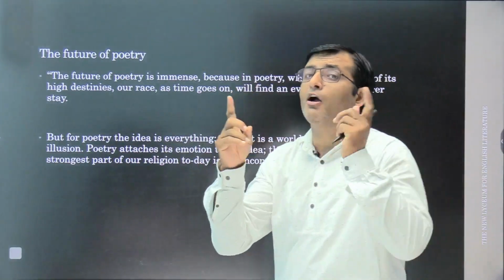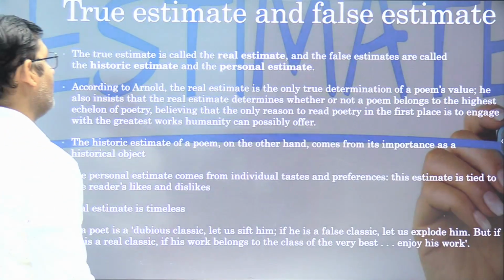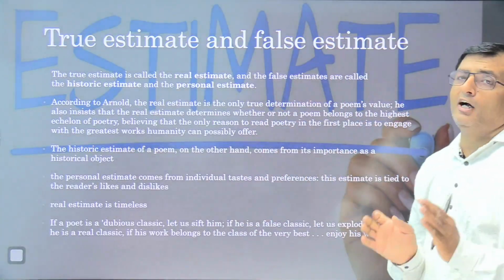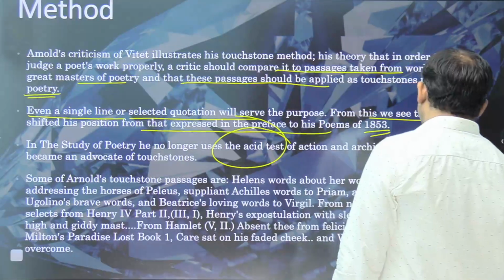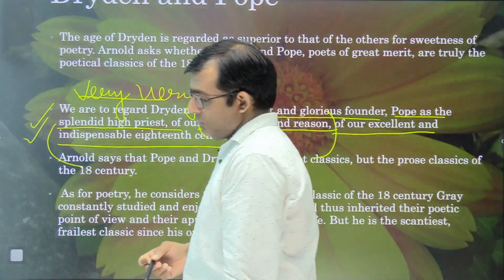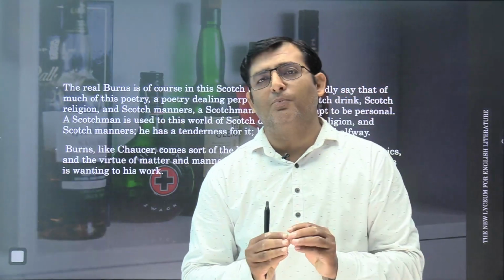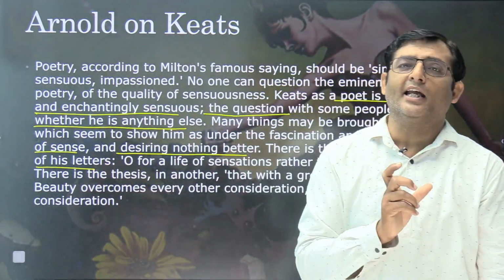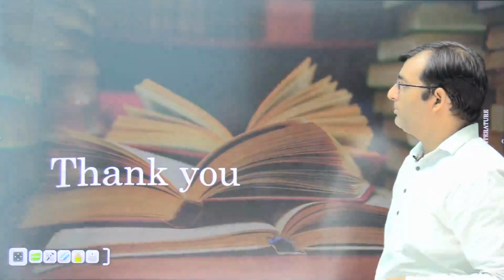MATTHEW ARNOLD: THE STUDY OF POETRY II HIGH SERIOUSNESS II TOUCHSTONE METHOD II CRITICISM OF LIFE II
MATTHEW ARNOLD: AS A CRITIC I SPASMODIC school of Poets I Grand Style II LITERARY CRITICISM, Function of Criticism
Victorian criticism,

This video is the first of three videos on Matthew Arnold: As a Critic. It analyses his making of a critic, Victorian critical values, Classical values, the preference of classical criticism, and classical content.
Unit –I : Drama
Unit –II : Poetry
Unit –III : Fiction, short story
Unit –IV : Non-Fictional Prose
NOTE: The first four units must also be tested through comprehension passages to
assess critical reading, critical thinking and writing skills. These four units will cover
all literatures in English.
Unit –V : Language: Basic concepts, theories and pedagogy. English in Use.
Unit –VI : English in India: history, evolution and futures
Unit –VII : Cultural Studies
Unit –VIII : Literary Criticism
Unit –IX : Literary Theory post World War II
Unit –X : Research Methods and Materials in English